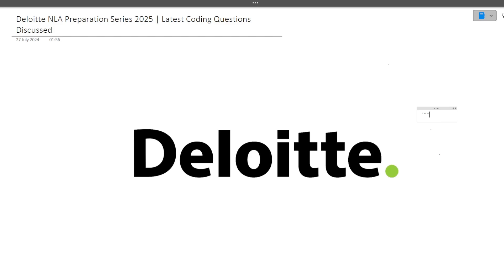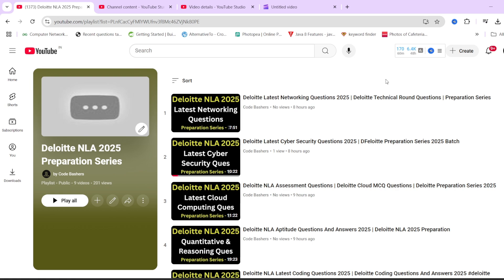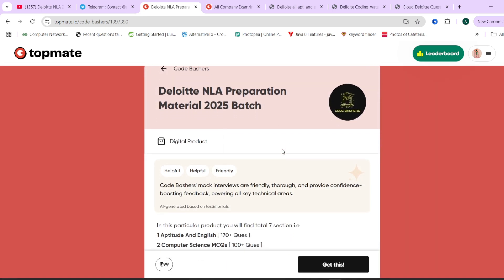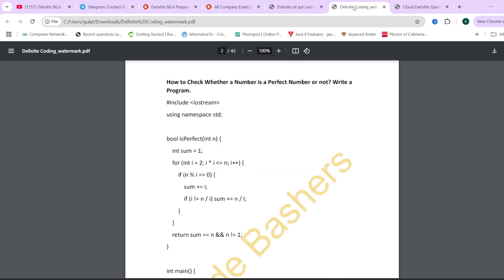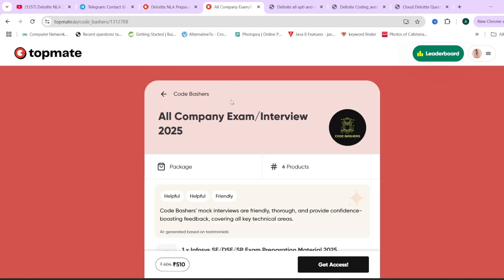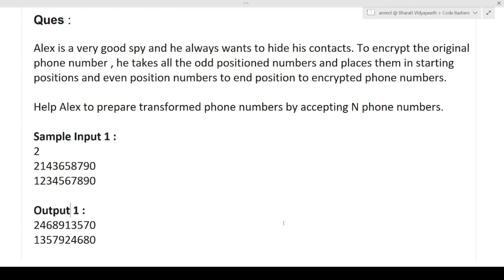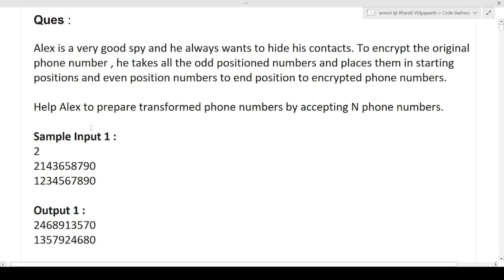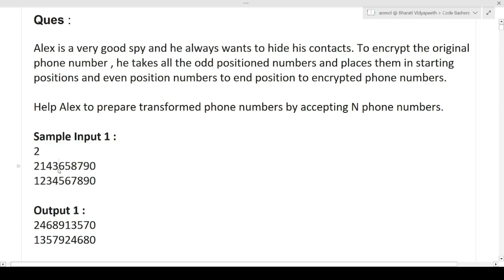Latest Deloitte NLA Coding Questions 2025 | Deloitte Coding Questions And Answers 2025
Deloitte NLA Coding Questions 2025 | Deloitte Coding Questions And Answers 2025 | Deloitte Preparation Series 2025 | Top 30 Deloitte NLA Coding Questions to Ace Your Exam

deloitte coding questions and answers,
deloitte coding questions and answers 2024,
deloitte coding questions for freshers,
deloitte coding questions in python,
deloitte coding questions 2024,
deloitte nla coding questions 2025,
deloitte nla coding questions with answers,
deloitte analyst trainee coding questions,
deloitte national level assessment coding questions,
deloitte hiring 2025 coding questions,
deloitte national level assessment questions,
deloitte national level assessment 2025,
deloitte national level assessment pattern,
deloitte national level assessment results,
deloitte national level assessment 2024,
deloitte national level assessment preparation,
deloitte national level assessment questions and answers,
deloitte nla preparation,
deloitte nla previous year question paper,
deloitte nla previous year coding questions,
deloitte nla 2025 preparation